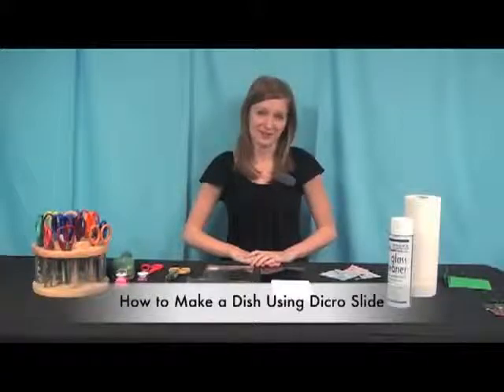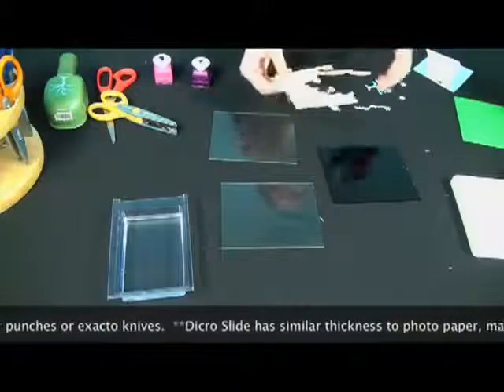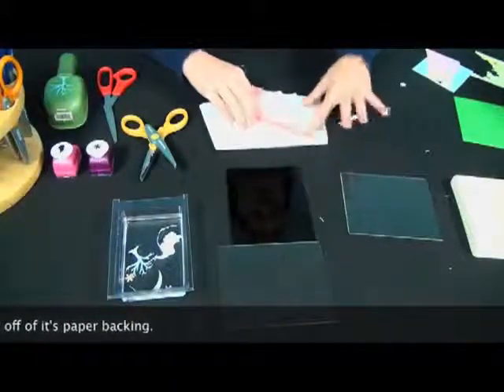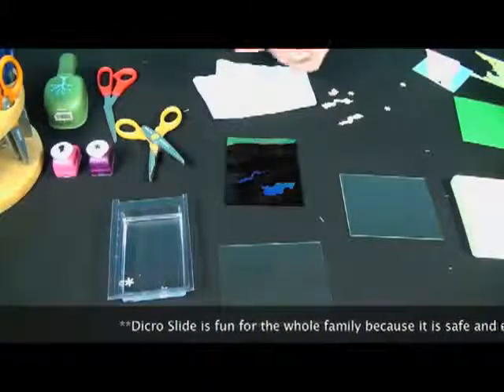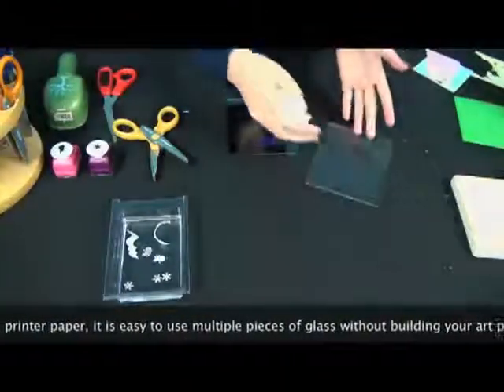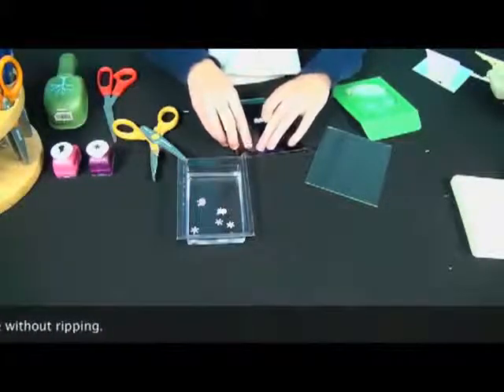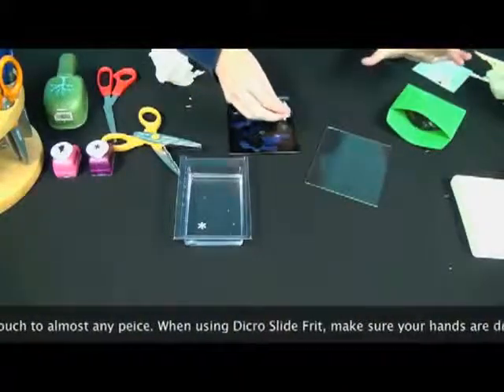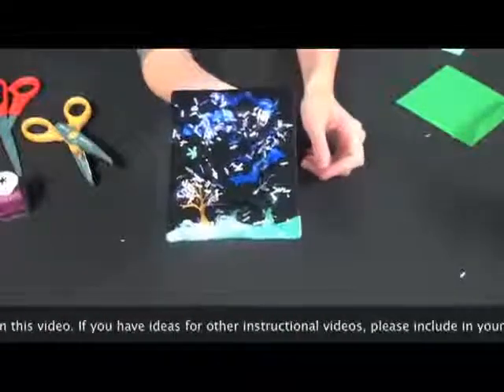D&L Art Glass: Dicro Slide Paper Decals and Frit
How to use Dicro Slide decals and frit to make a slumped dish (or any fused glass project).